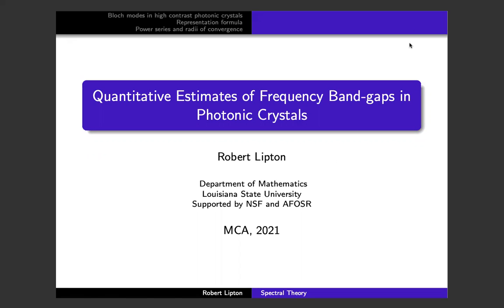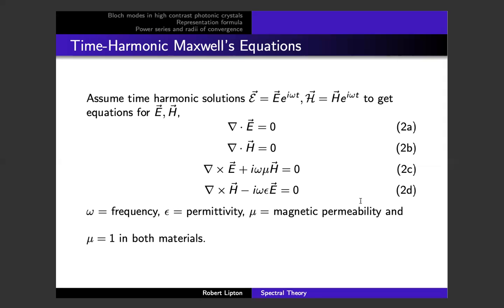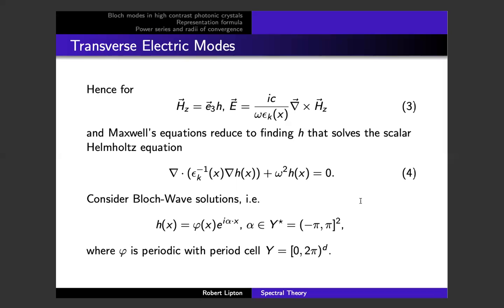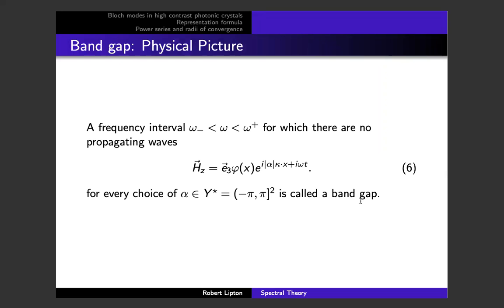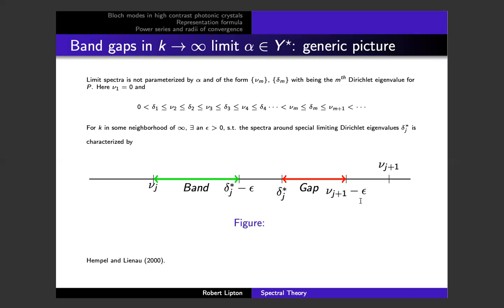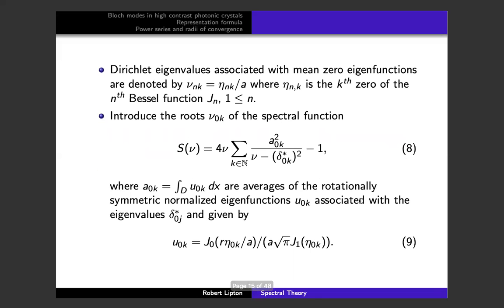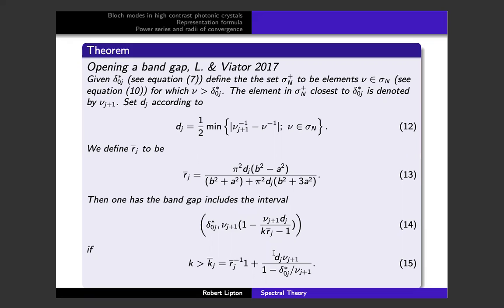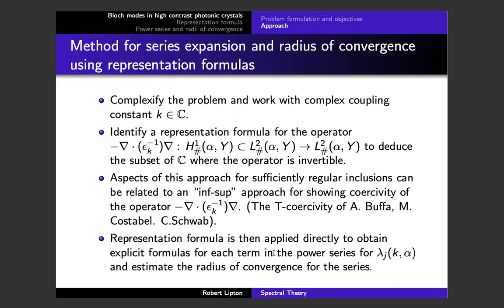MCA 2021 - Quantitative Estimates of Frequency Band-gaps in Photonic Crystals - Robert Lipton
Robert Lipton - Louisiana State University, USA

MCA 2021 - Day 2 - Diverse Aspects of Elliptic PDEs and Related Problems